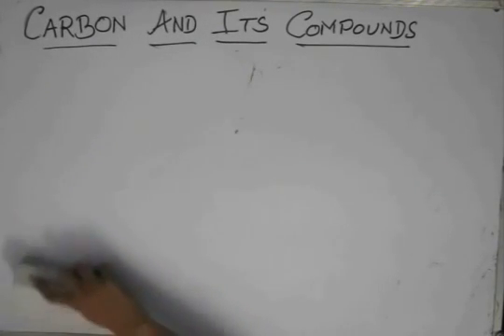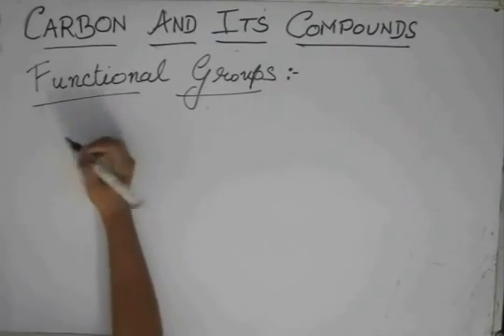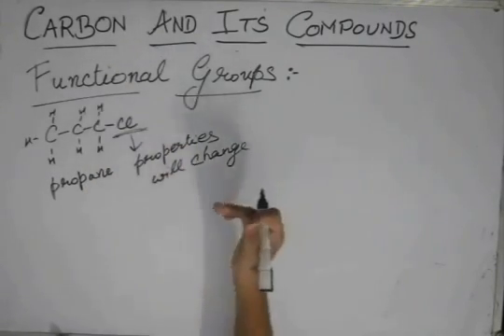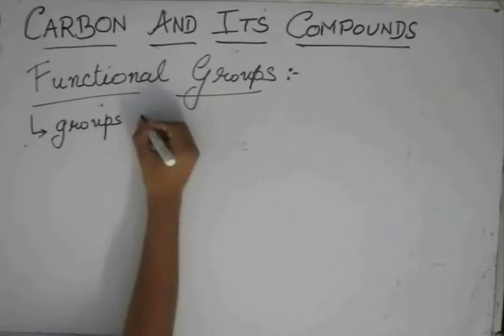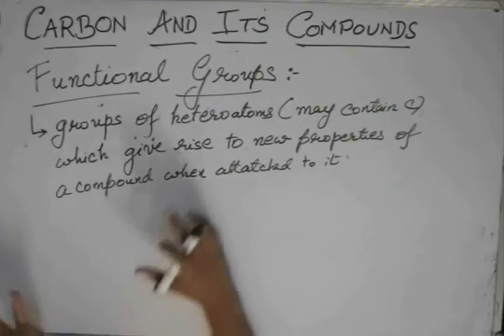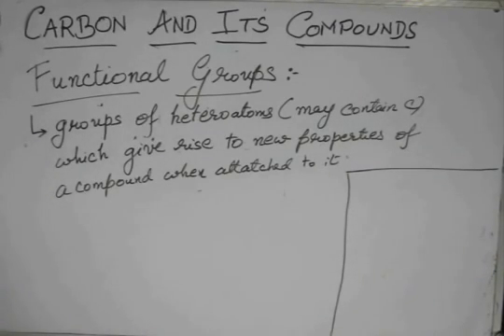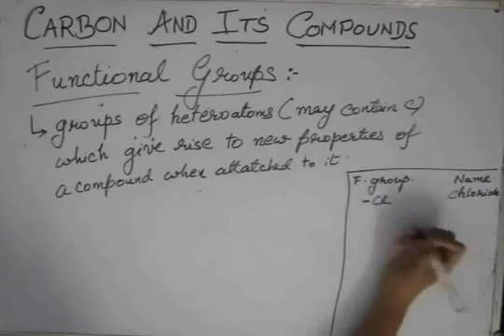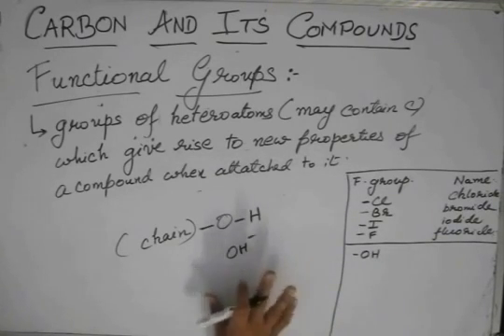Carbon & its compounds, Lecture 18, Class X,Functional groups Chemistry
This is the eighteenth part of the lecture for  understanding Carbon and its compound in Chemistry for preparing for  Class 10th exams. The lectures are taught by IITians themselves to help the aspirants. Collegepedia.in is uploading these lectures to help students learn in a better way. Visit collegepedia.in . We are on facebook and twitter as well.